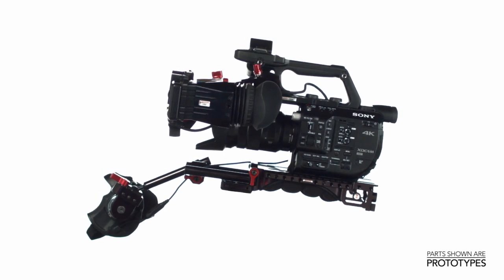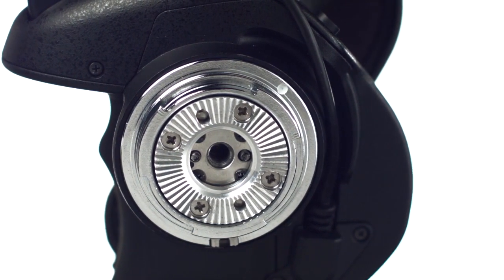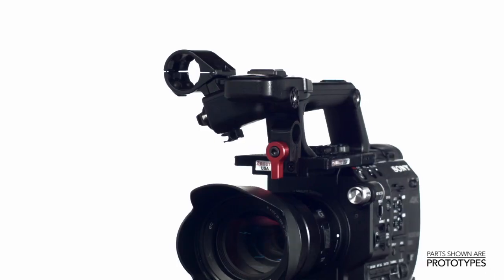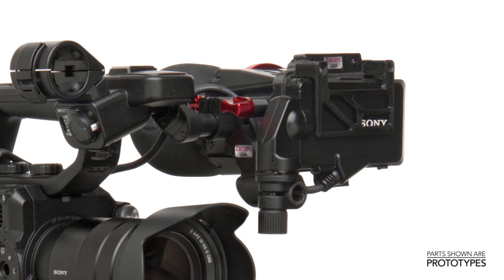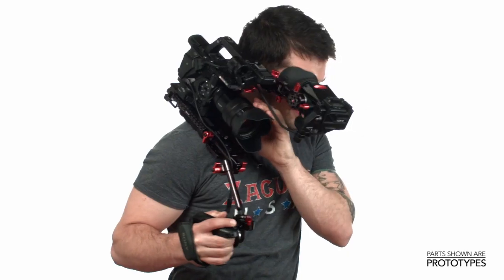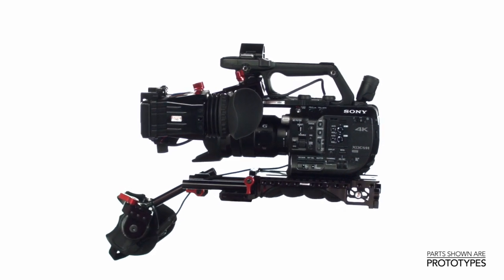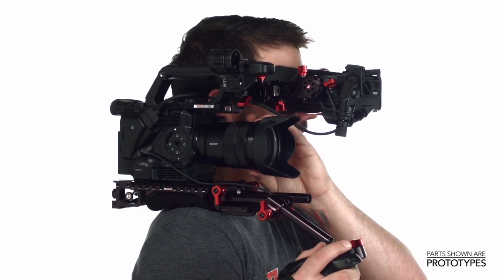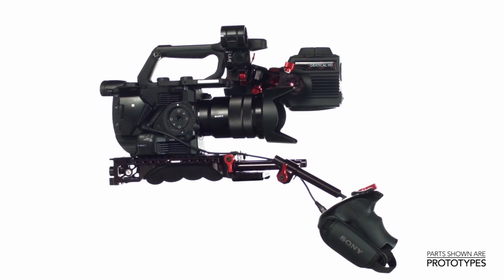Rigging your Sony FS5 with the Zacuto Recoil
Zacuto Product Designers, Steve & Jens, take a look at Zacuto's new Sony FS5 full shoulder rig. With the baseplate, handgrip and Z-Finder or Gratical, this is the "total shoulder rig for your new camera." The Sony FS5 Z-Finder slides onto the FS5 LCD screen and aids with stability and focusability. The Top Plate and Axis Mini combo provides a secure, 360 degree adjustable viewfinder mount. This modern, compact camera is now complete with Zacuto gear!